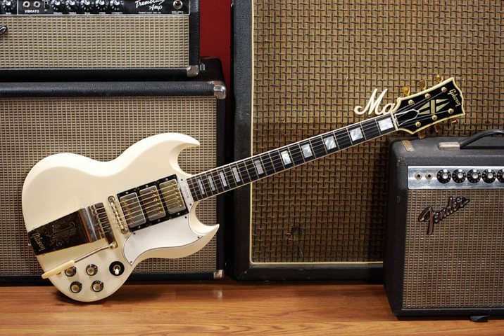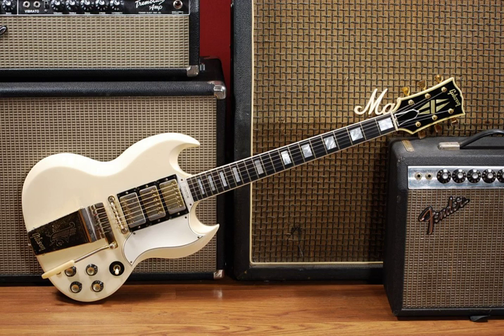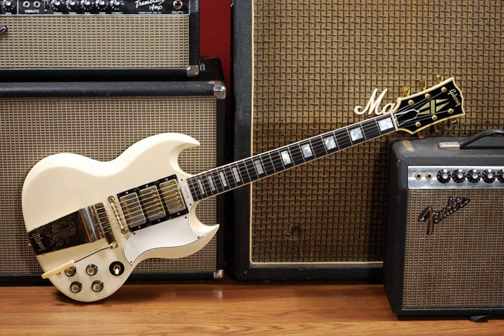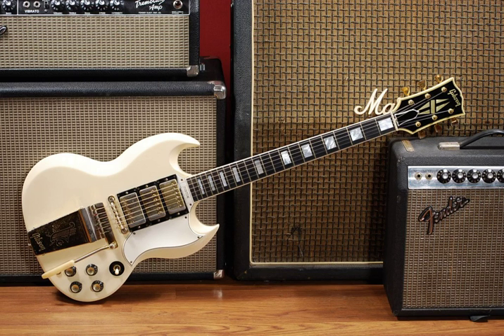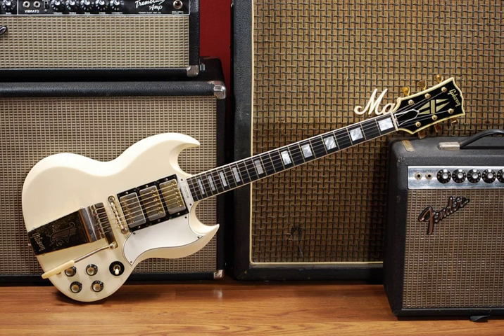Music technology (electric) | Wikipedia audio article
00:02:37 1 Electric instruments
00:02:47 1.1 Electric piano
00:05:52 1.2 Electric guitar
00:08:22 1.3 Hammond organ
00:10:52 1.4 Electric bass
00:12:32 2 Electric sound recording and reproduction
00:13:59 2.1 Phonautograph
00:14:44 2.2 Phonograph
00:14:53 2.2.1 Phonograph cylinder
00:15:44 2.2.2 Disc phonograph
00:18:20 2.3 Electrical recording
00:20:11 2.4 Magnetic tape
00:22:39 2.5 Stereo and hi-fi
00:27:41 3 Timeline
00:30:24 4 See also

- Socrates

SUMMARY
Electric music technology refers to musical instruments and recording devices that use electrical circuits, which are often combined with mechanical technologies. Examples of electric musical instruments include the electro-mechanical electric piano (invented in 1929), the electric guitar (invented in 1931), the electro-mechanical Hammond organ (developed in 1934) and the electric bass (invented in 1935). All of these electric instruments do not produce a sound that is audible by the performer or audience in a performance setting unless they are connected to instrument amplifiers and loudspeaker cabinets, which made them sound loud enough for performers and the audience to hear. Amplifiers and loudspeakers are separate from the instrument in the case of the electric guitar (which uses a guitar amplifier), electric bass (which uses a bass amplifier) and some electric organs (which use a Leslie speaker or similar cabinet) and most electric pianos. Some electric organs and electric pianos include the amplifier and speaker cabinet within the main housing for the instrument.
Electric sound recording and reproduction are electrical or mechanical techniques and devices for the inscription and re-creation of sound waves, such as spoken voice, singing, instrumental music, or sound effects. Acoustic analog recording is achieved by a small microphone diaphragm that can record sound waves on a phonograph (in which a stylus senses grooves on a record) or magnetic tape. The first practical sound recording and reproduction device was the mechanical phonograph cylinder, invented by Thomas Edison in 1877 and patented in 1878.
The next major technical development was the invention of the gramophone disc in 1889. For much of the 20th century, records were the most common way of selling sound recordings. The widespread availability of records and the development of radio broadcasting enabled a much larger proportion of people to listen to songs and pieces performed by the top artists, enabling the development of national and even international musical stars. In the 1970s, the compact cassette became a major consumer audio format. Advances in electronic and mechanical miniaturization led to the development of the Sony Walkman, a pocket-sized cassette player introduced in 1979, which allowed consumers to listen to their favourite albums outside of their home.